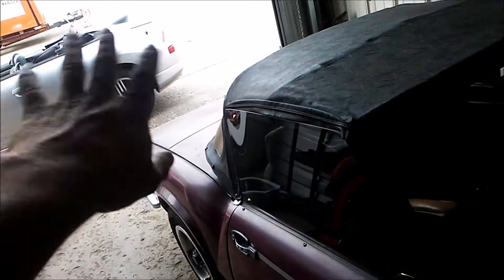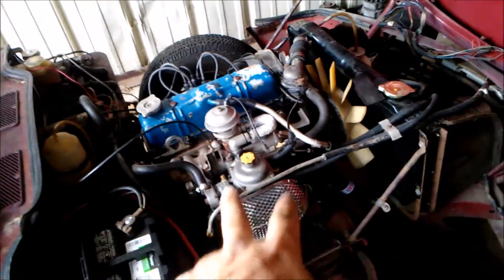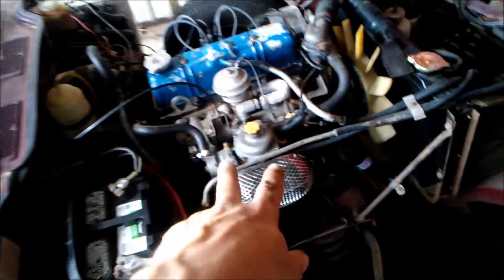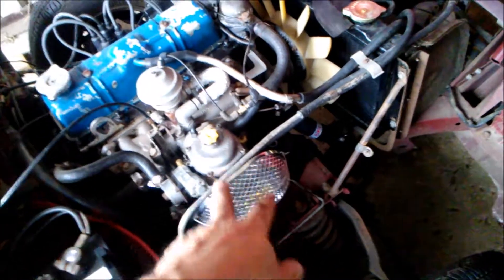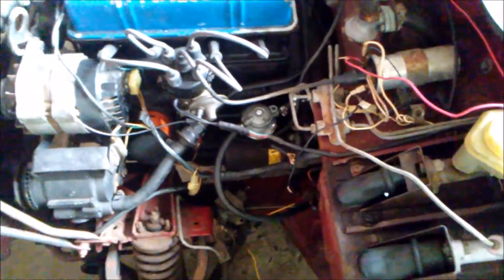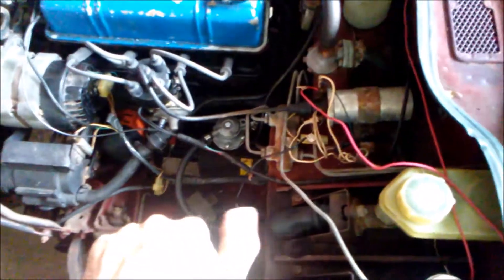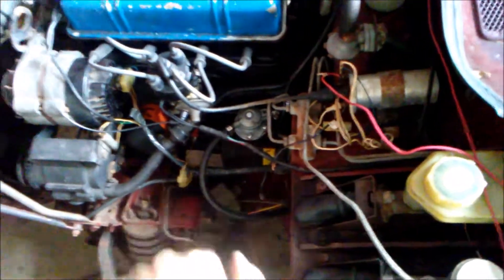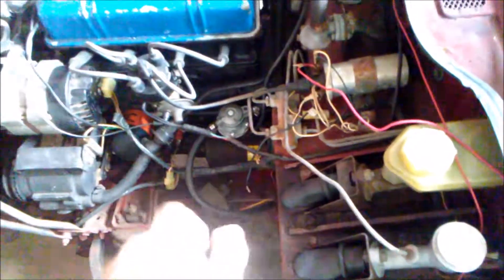Replaced fuel pump and Spitfire update!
I talk about what I went through to replace the factory fuel pump and the issues I had. Also talk some about what I'm doing in the future with getting the original engine ready to drop back in.